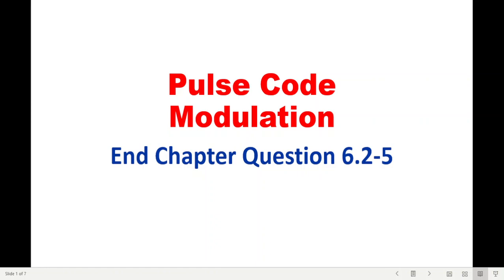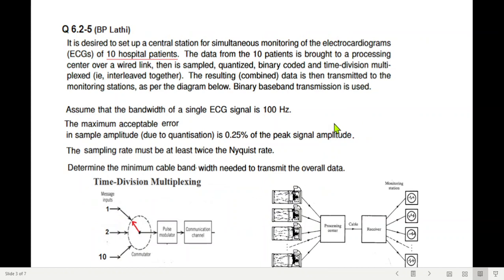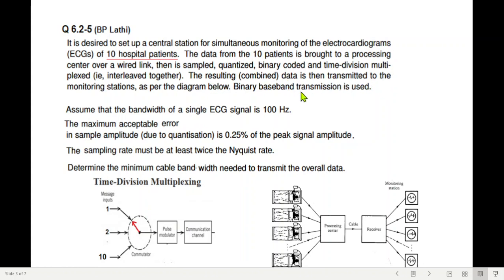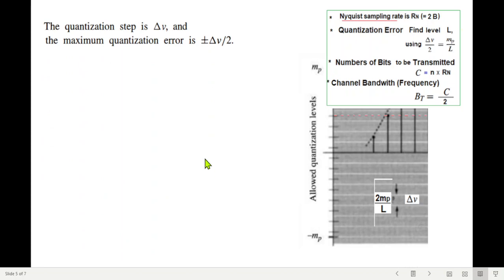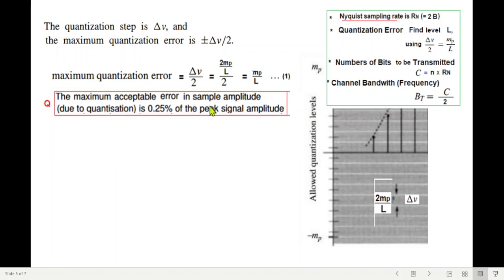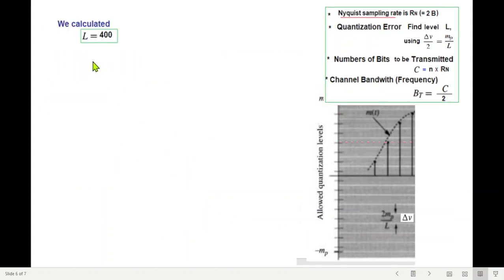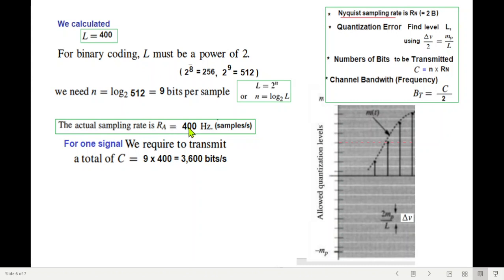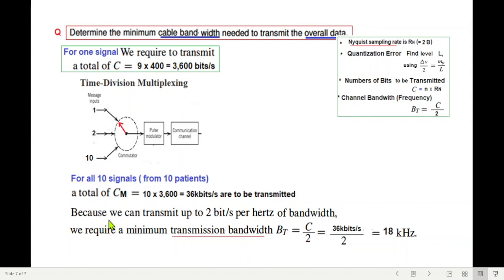(English)CS || Question 6.2-5 || Transmission Bandwidth || PCM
CS 6.2.4(English)|| End Ch Question 6.2-5 || Pulse Code Modulation

Question 6.2-5 : It is desired to set up a central station for simultaneous monitoring of the electrocardiograms (ECGs) of 10 hospital patients.
The data from the 10 patients are brought to a processing center over
wires and are sampled, quantized, binary-coded, and time-division-multiplexed. The multiplexed data are now transmitted to the monitoring station (Fig. P6.2-5). The ECG signal bandwidth
is 100 Hz. The maximum acceptable error in sample amplitudes is 0.25% of the peak signal amplitude. The sampling rate must be at least twice the Nyquist rate.
Determine the minimum cable bandwidth needed to transmit these data
(BP Lathi)